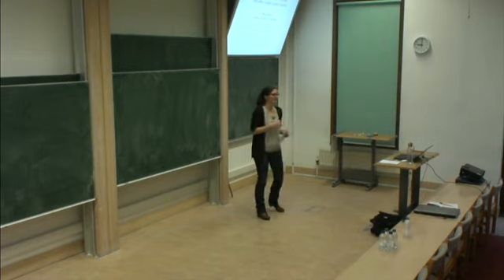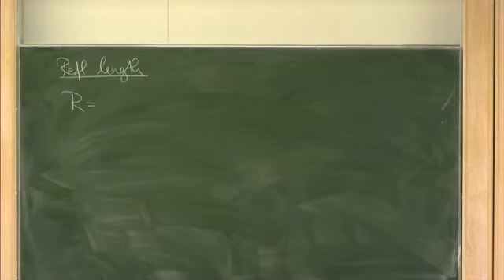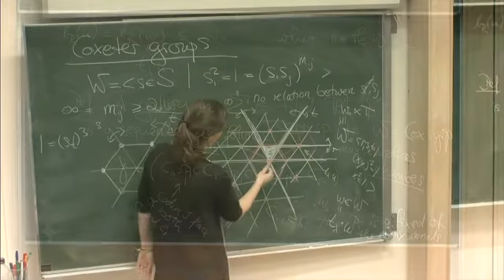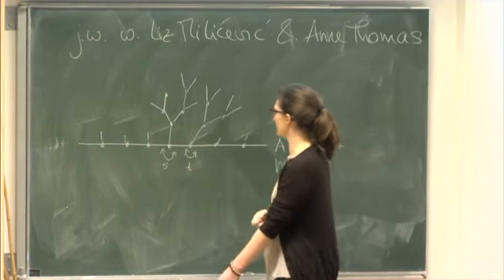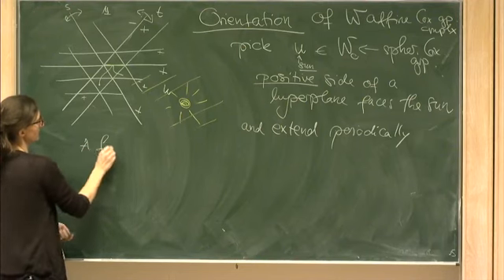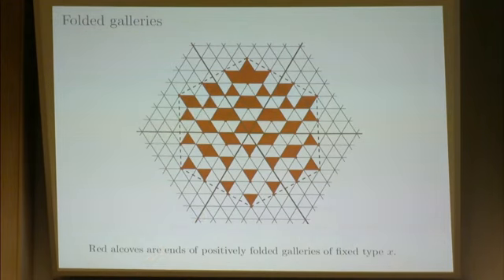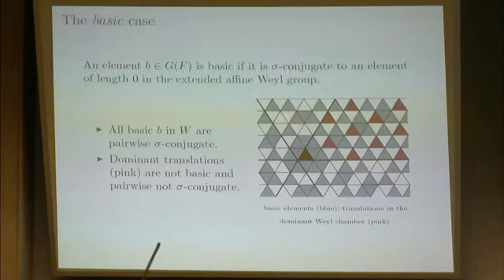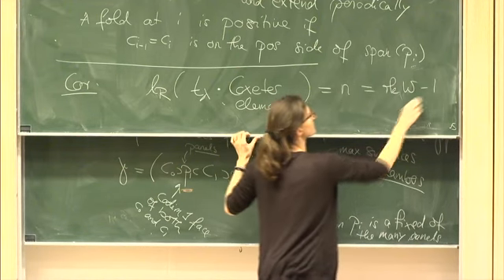Dr. Petra Schwer | Combinatorics of Coxeter groups and Affine Deligne Lusztig varieties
Speaker: Dr Petra Schwer (Karlsruhe Institute of Technology (KIT))
Date: 12th Jan 2017 - 9:00 to 10:00
Title: Combinatorics of Coxeter groups and Affine Deligne Lusztig varieties
Abstract: Co-authors: Liz Milicevic
  (Haverford College), Anne Thomas
           We present combinatorial properties of Coxeter groups and buildings and
explain how they can be used to study nonemptiness and dimensions of
affine Deligne Lusztig varieties (ADLVs). These varieties are
sub-varieties of the affine flag variety of an algebraic group. And
their nonemptinedd can be stated in terms of galleries and their
retracted images in the associated Bruhat-Tits building. In addition we
will talk about the problem of exact computation of reflection length in
 affine Coxeter groups. Here reflection length means the minimal number
of elements needed to write a given element as a product of reflections.
 For a particular class of elements the reflection length can be
determined from the dimension of an ADLV.